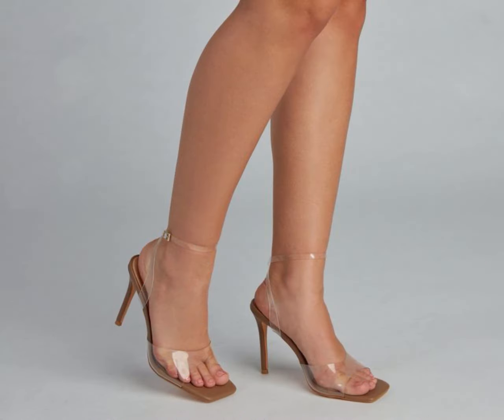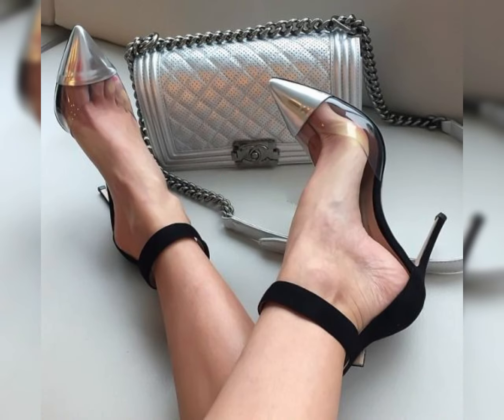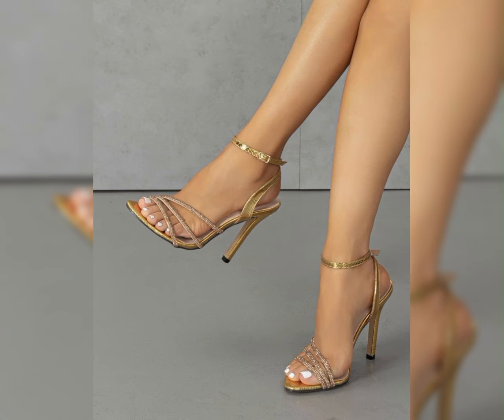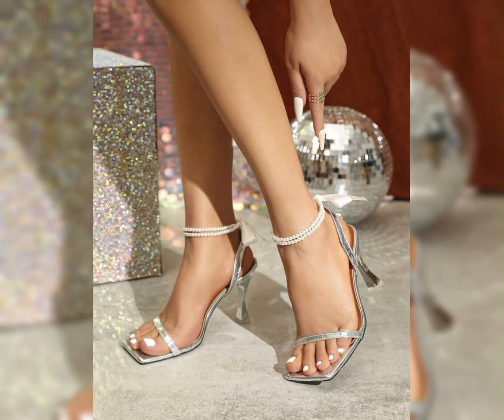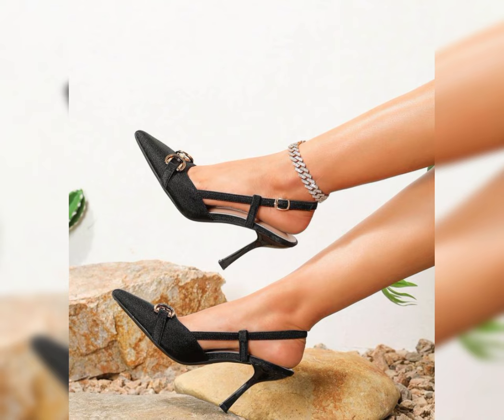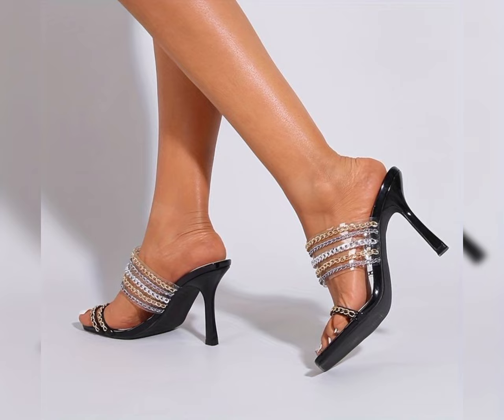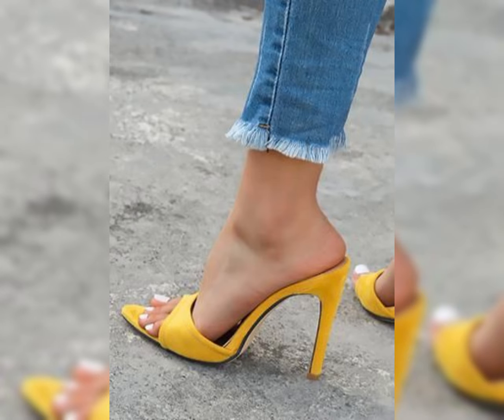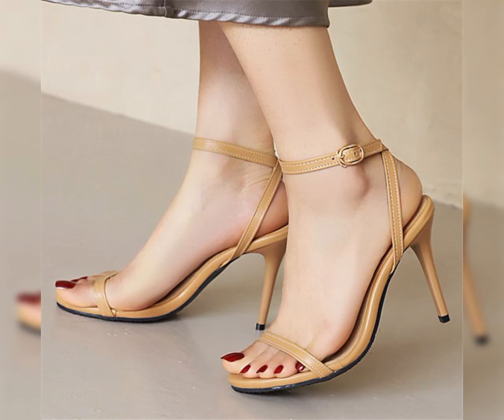Astonished & beautiful ❤❤ collection of party wear 👙👠💋 stiletto high heels shoes for women's # 2024